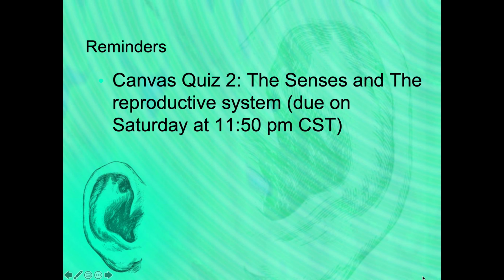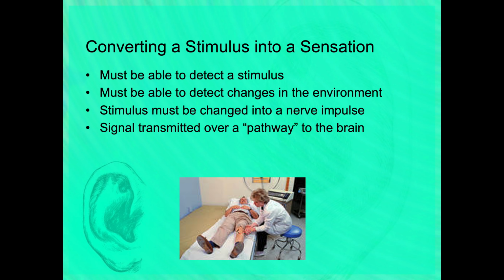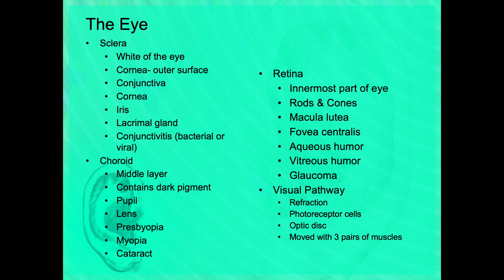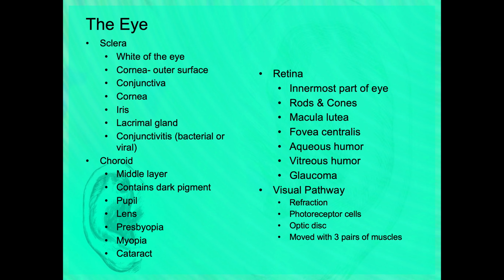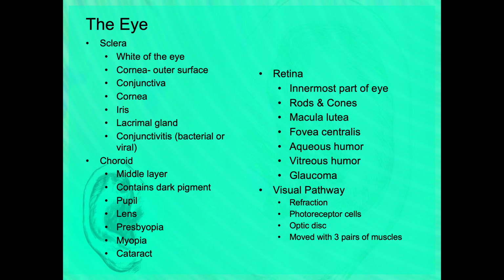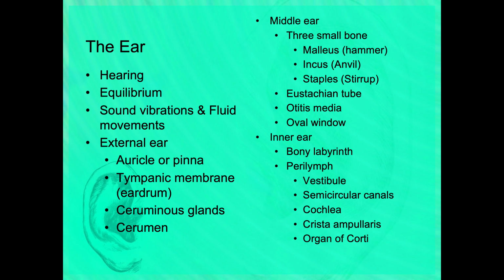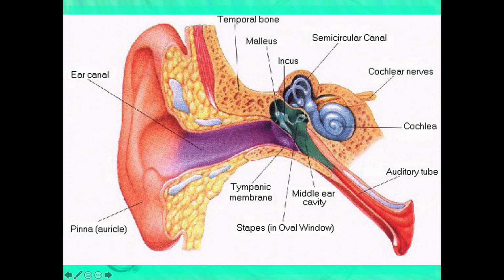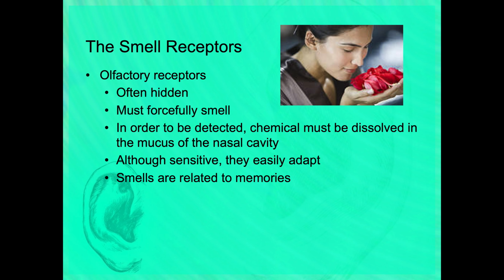Week 2 BIOL 2400 A&P- The Senses